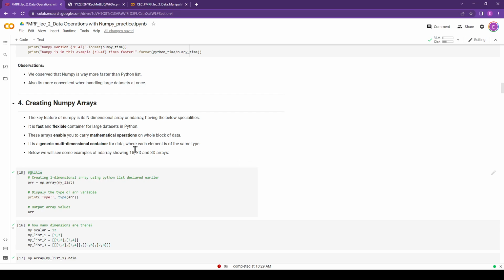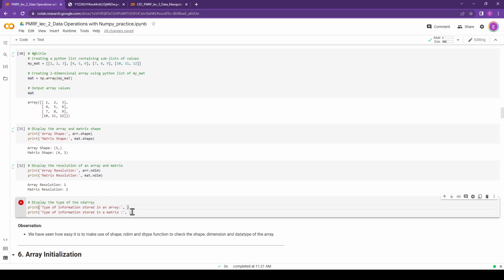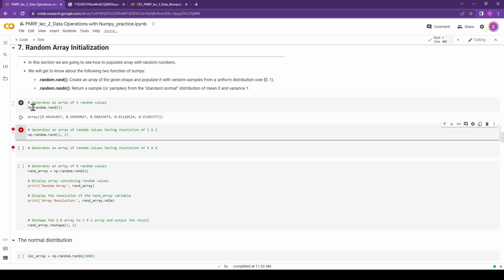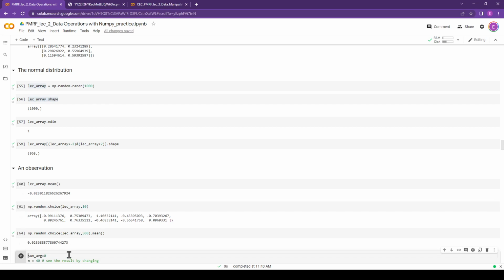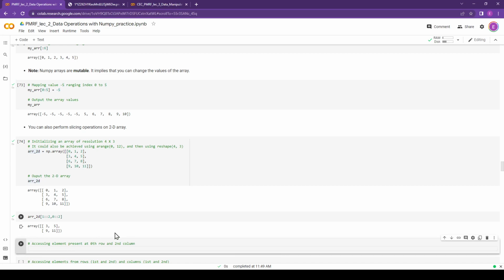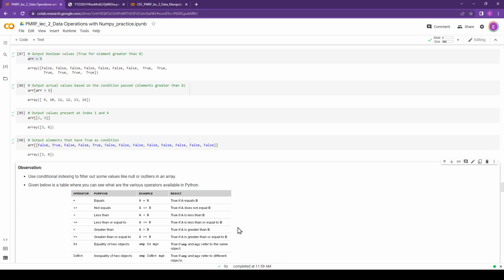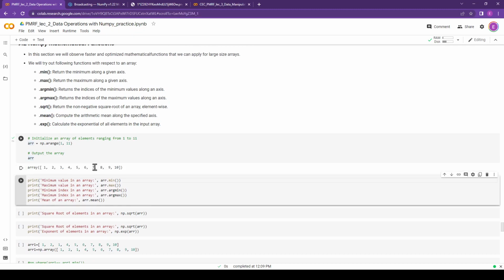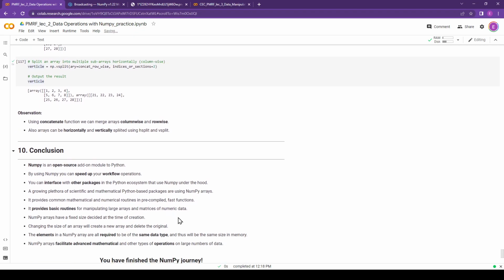Data Operations with Numpy.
This video is of the lecture taken on 'Introduction to Data Analytics with Python' taken for College of Engineering Chengannur. This is the second lecture of the series.